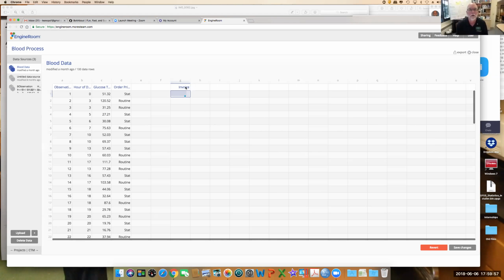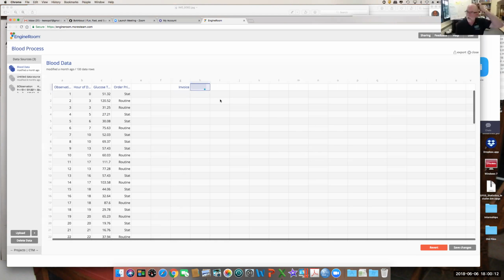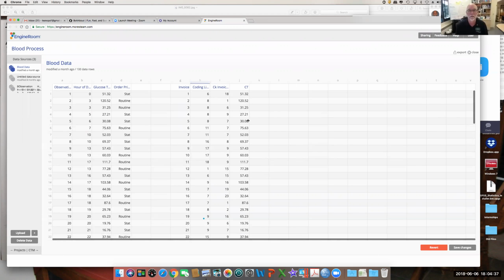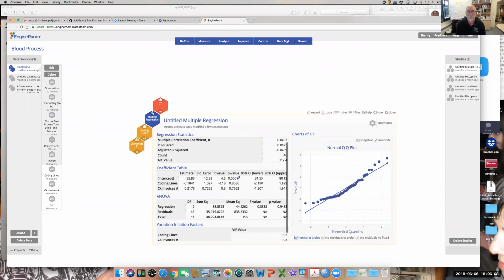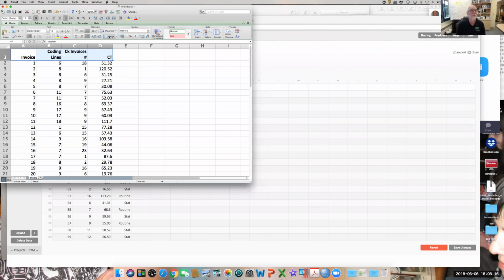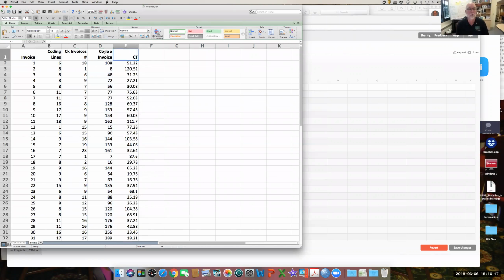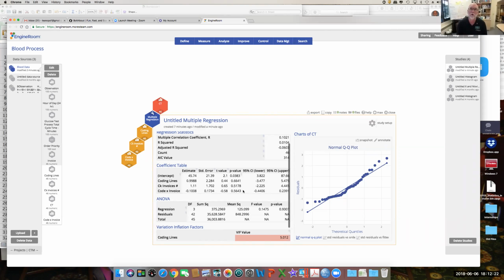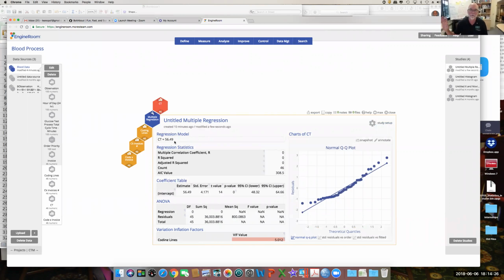LSS BB Regression How To Discussion Jun18